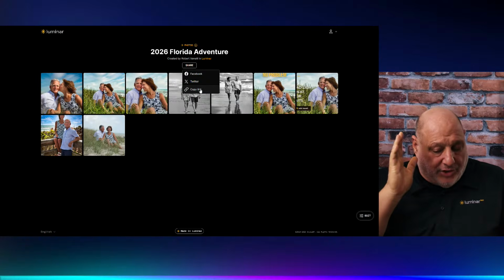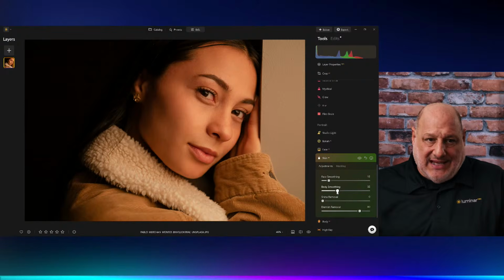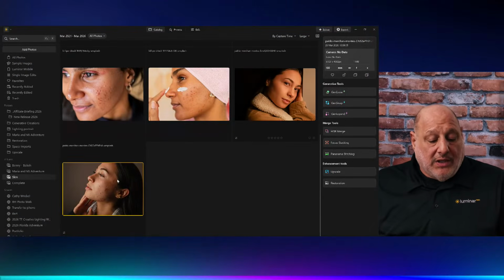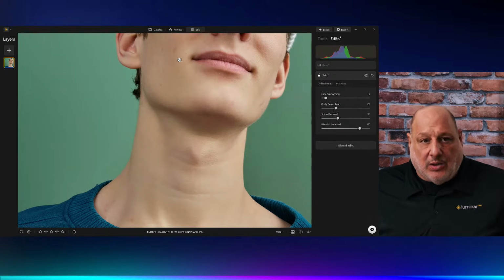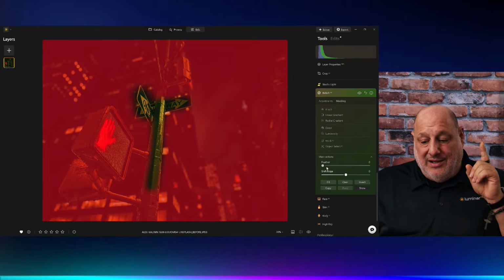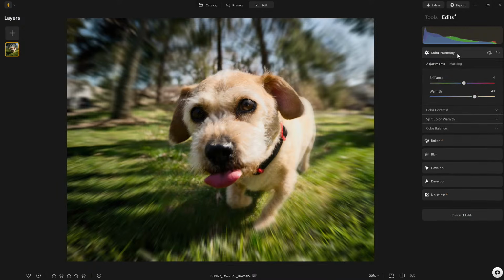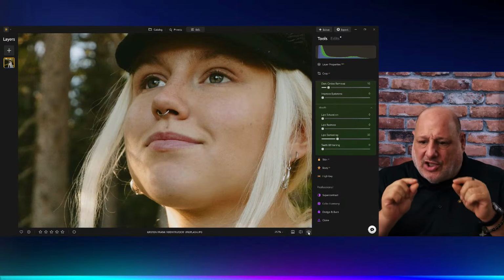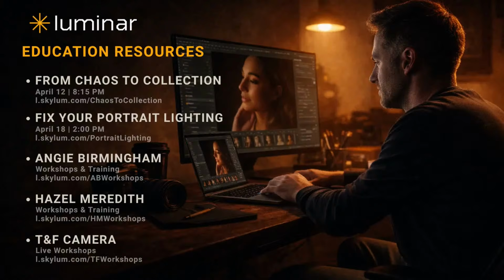Luminar Update: Keep Your Photos Real. Focus on What Matters | Luminar Neo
Learn how the Luminar Spring Update brings a more thoughtful approach to every edit.

This episode of Luminar Coffee Break is all about the new Spring update and why it changes how your photos feel. It is not about adding more tools but about giving you the control to keep every moment honest and untouched by over-editing. Because some photos are not just images, they are memories you do not want to lose.